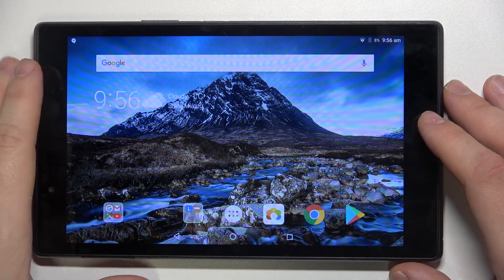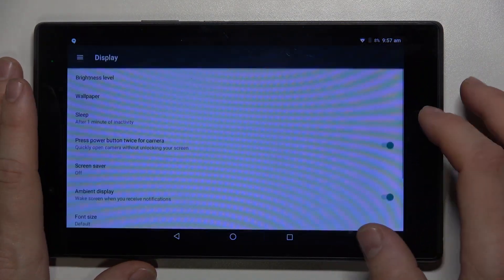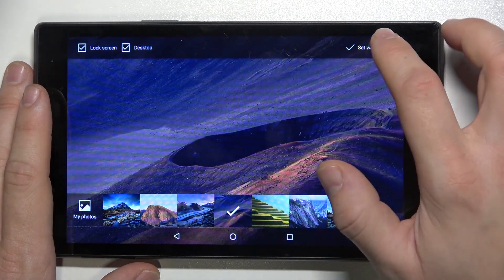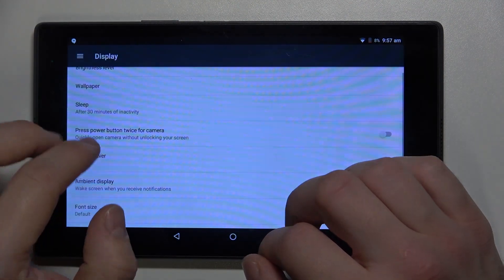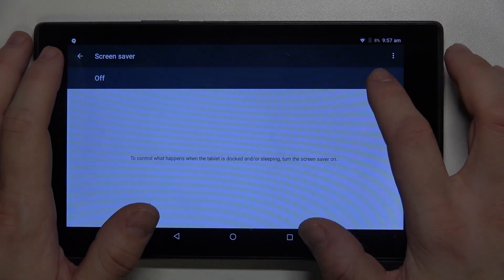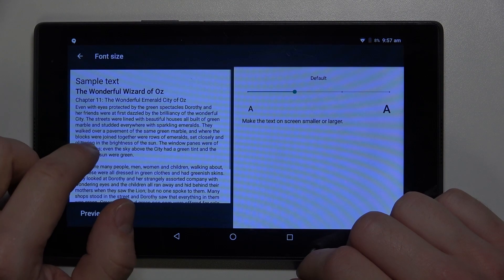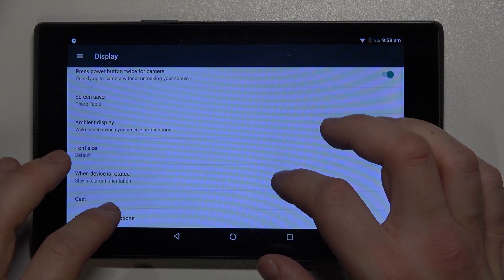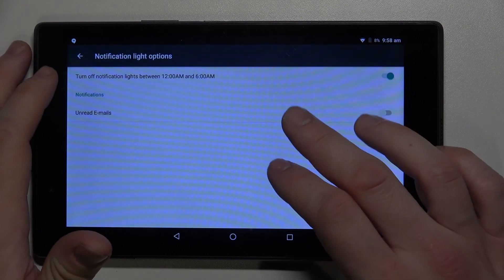LENOVO TAB 4 8 and Display Modes - How to Open and Adjust Display Customizations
Are you looking to customize your new LENOVO TAB 4 8 tablet? So let's start with Display Settings! You can smoothly adjust your Display Layout, choose the system Text Size, select the Icons Shape, manage the Color Mode and much more. We'll teach you how to open these settings and start correcting them in the new video above.

How to find Display Settings in LENOVO TAB 4 8? How to get access to Display Customizations on LENOVO TAB 4 8? How to manage Display Options on LENOVO TAB 4 8? How to find all Display Modes on LENOVO TAB 4 8? How to manage Display Features on LENOVO TAB 4 8?